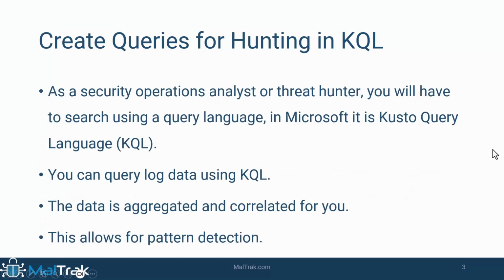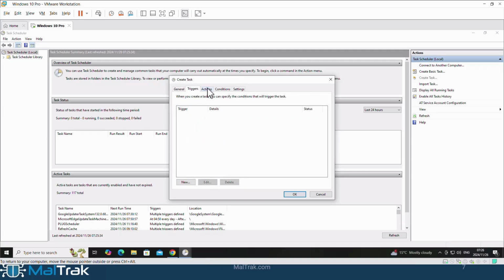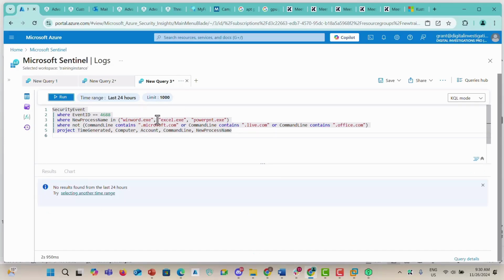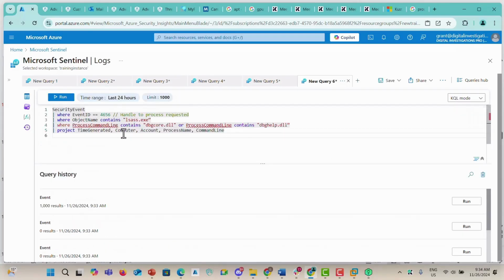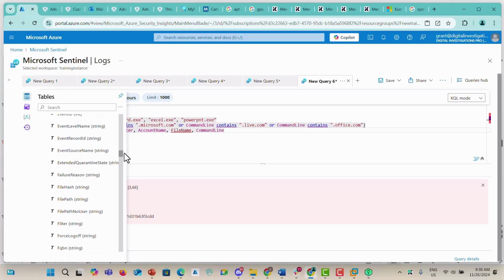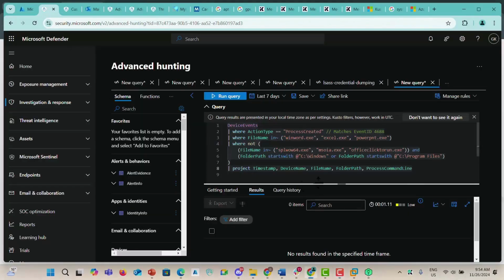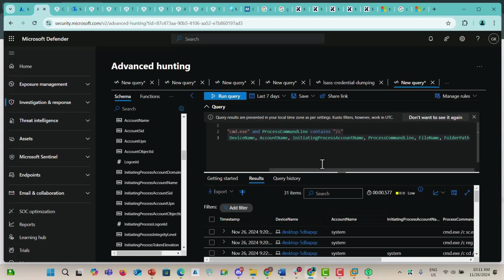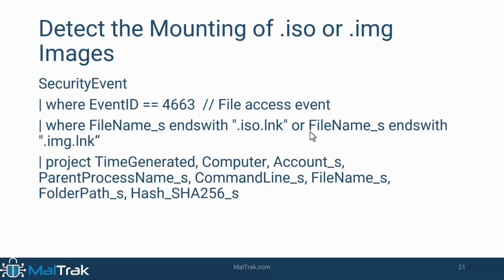Master Threat Hunting in Microsoft Sentinel with KQL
🔍 Learn how to hunt threats like a pro using **Microsoft Sentinel** and **Kusto Query Language (KQL)**. This video walks you through the fundamentals of writing hunting queries, analyzing security logs, and uncovering suspicious activity across your environment.

📌 What You’ll Learn:
- What threat hunting means in Microsoft Sentinel
- How KQL works and why it’s ideal for hunting
- Writing queries to detect lateral movement, privilege escalation, and malware
- Using operators like `summarize`, `extend`, `join`, and `parse`
- Building reusable hunting queries and watchlists
- Real-world examples and live demos